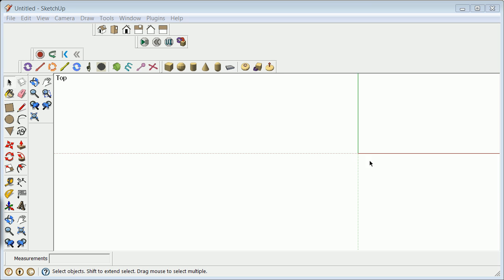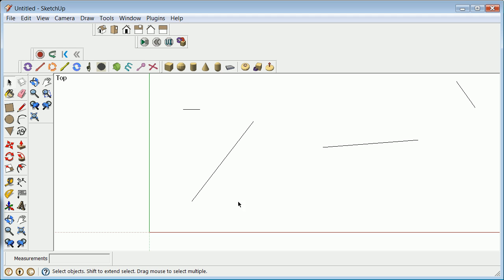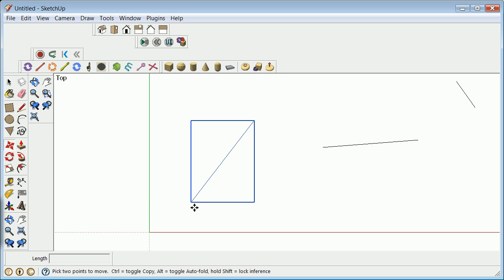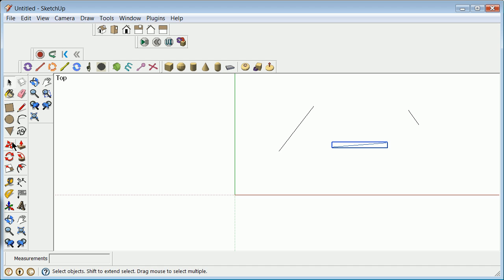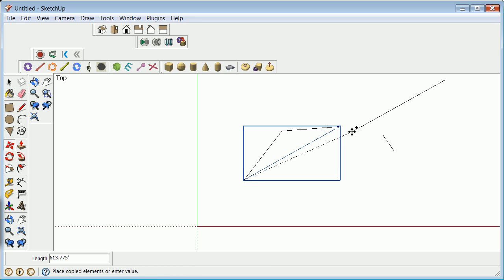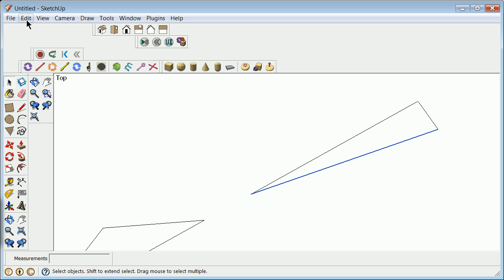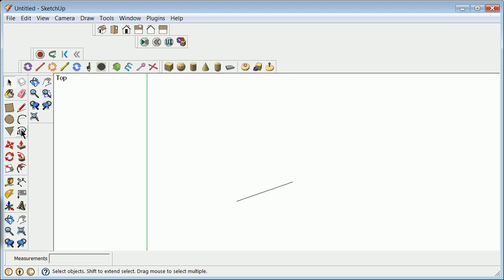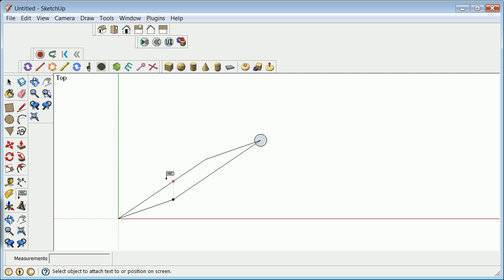sliding vectors with sketchup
This describes the "trick" of making every vector line a "group" when using sketchup to add non-concurrent vectors.